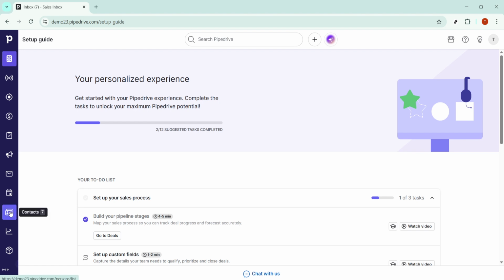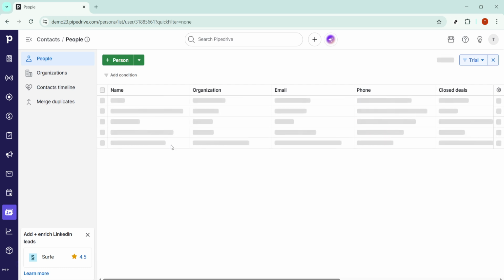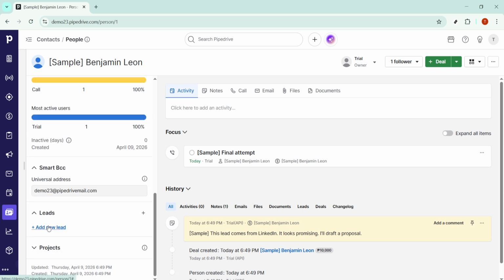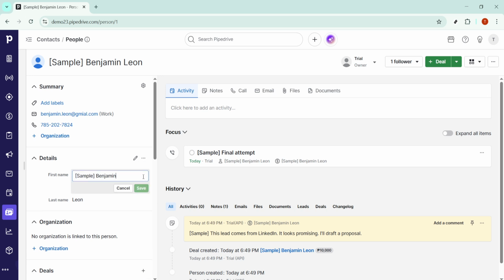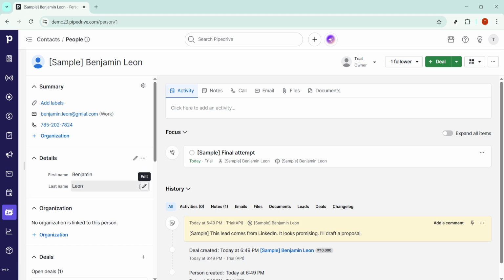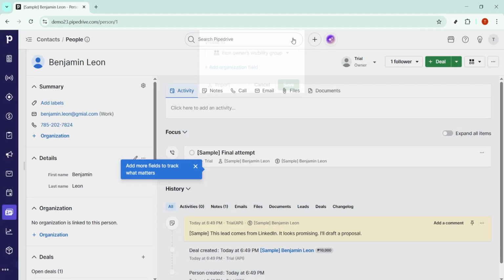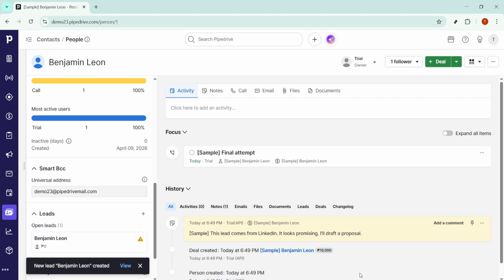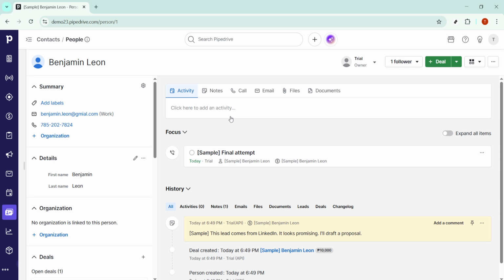How to Edit a Person in Pipedrive (2026 Step-by-Step Beginner Tutorial)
In this 2026 beginner-friendly tutorial, you’ll learn how to edit a person in Pipedrive so your contact data stays clean, organized, and up to date.

Perfect for beginners and growing teams, this tutorial will help you stay organized and improve your workflow.